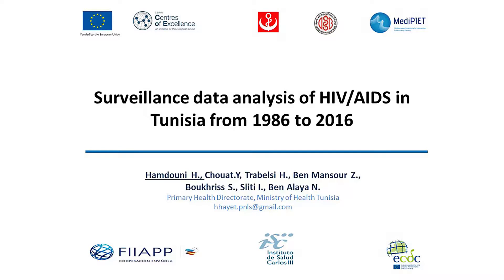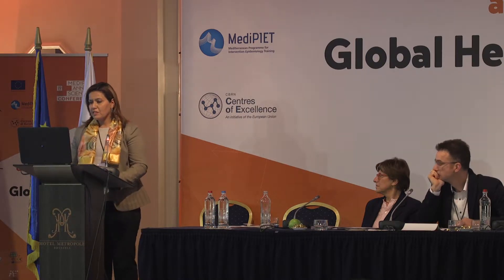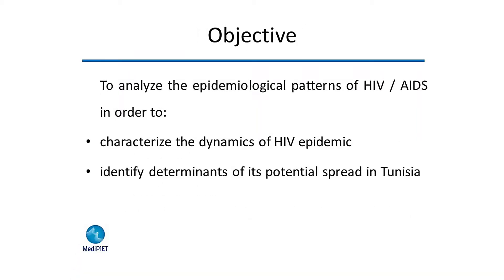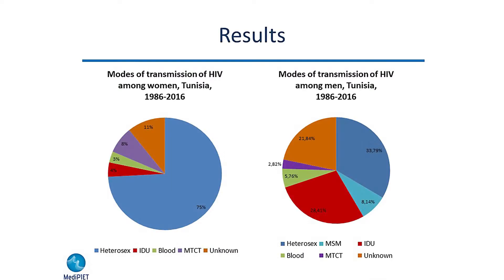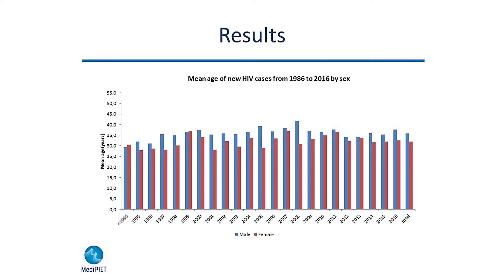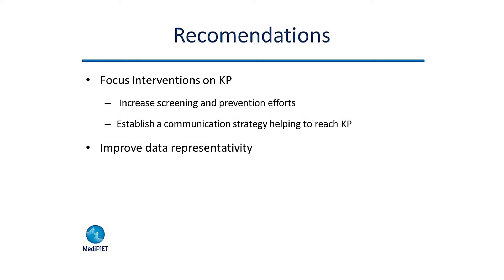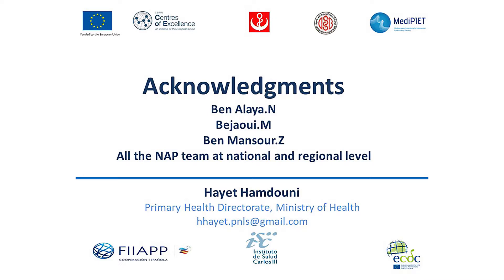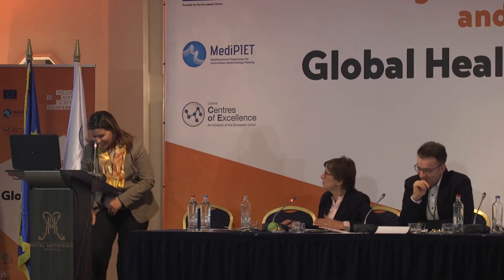Hamdouni Hayet | Session E: Hepatitis B & C & HIV | MediPIET ASC 2017